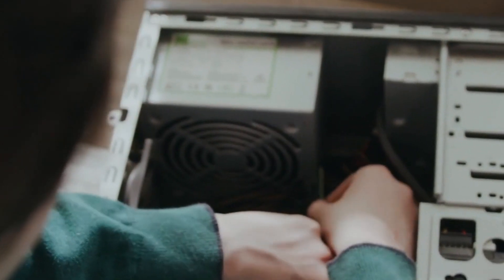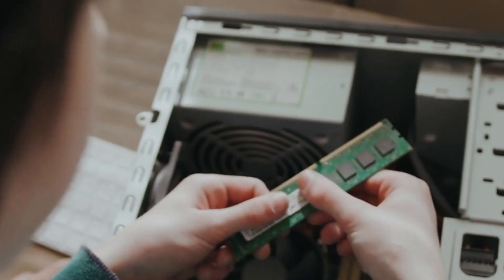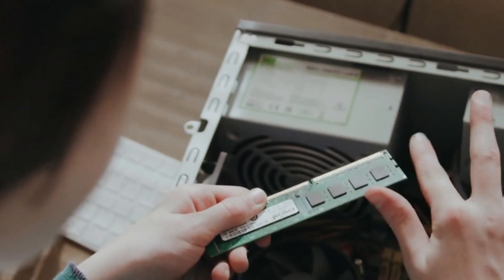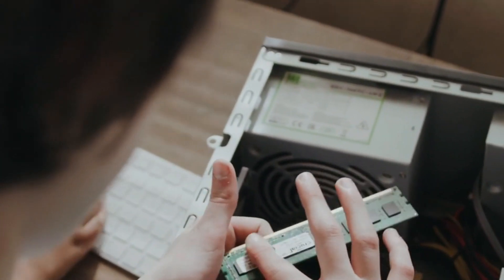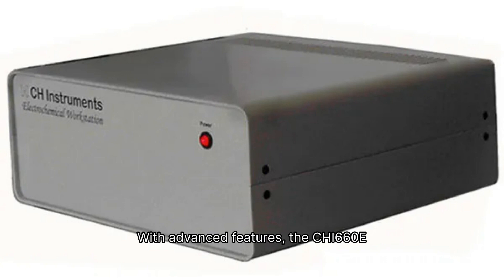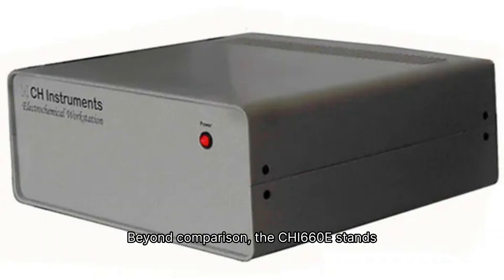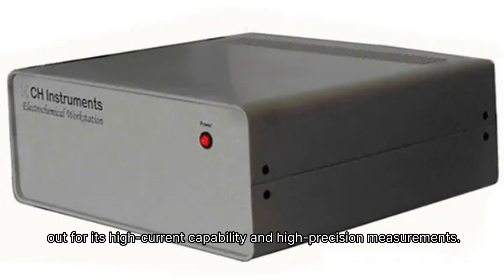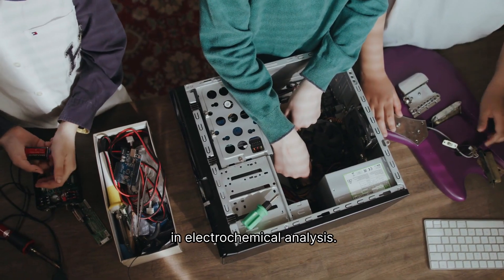Revolutionizing Laboratory Research with the Electrochemical Workstation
This video is mainly to show our products to you. Include ftirspectrometer irspectrometer analyticalinstruments spectrometer opticalinstruments and so on.

Welcome to the future of laboratory research! In our fast-paced world, where technology is constantly evolving and shaping our daily lives, it's no surprise that it has also greatly impacted the way we conduct scientific experiments. For those in the field of electrochemistry, using traditional methods may seem outdated and time-consuming. However, with the emergence of wholesale laboratory analytical instruments such as electrochemical workstations, researchers now have access to a revolutionary and efficient tool that is changing the game entirely. CHI660E series Electrochemical Workstation is one such instrument that has been making waves in the scientific community for its advanced features and capabilities.